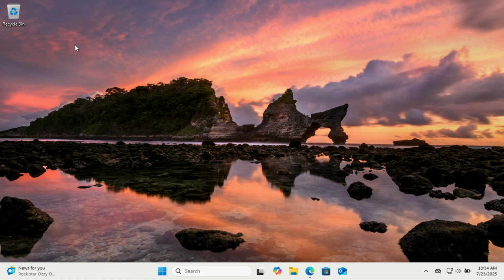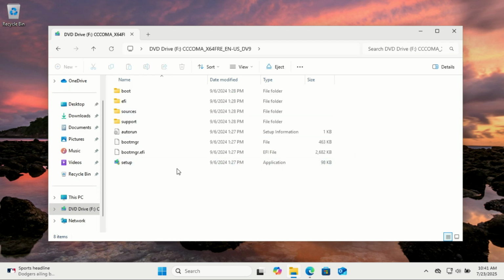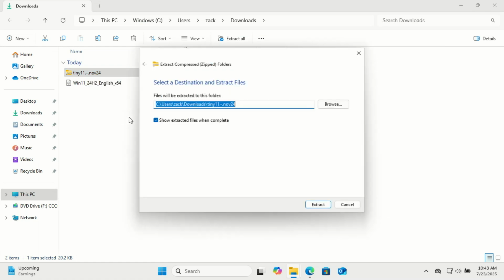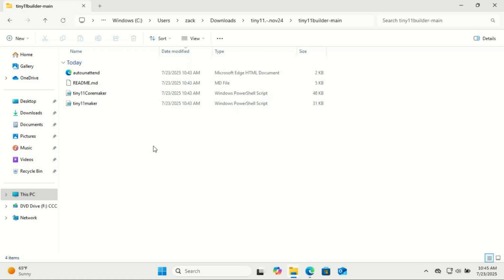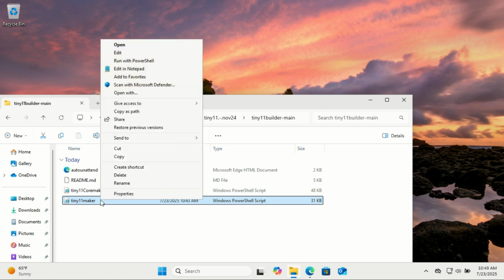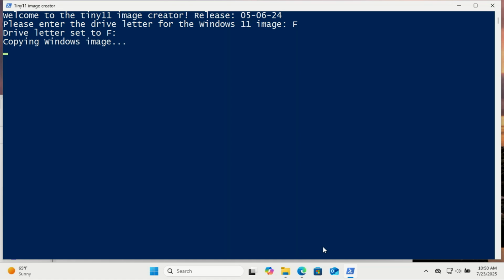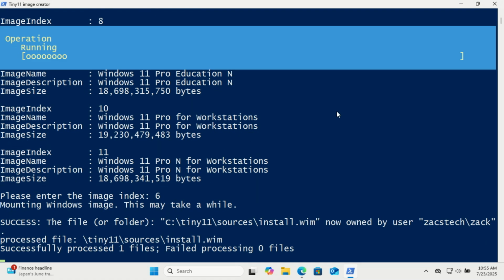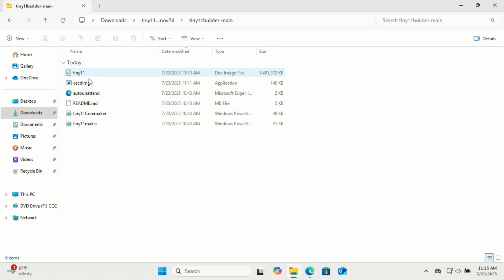How to Easily Create a Lite Windows 11 ISO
In this video, I’ll show you step-by-step how to easily create your own Lite Windows 11 ISO using Tiny11 Builder — a free, open-source script that removes bloat, background services, and unnecessary apps from the stock Windows 11 ISO.

Whether you’re setting up a virtual machine, reviving an old PC, or just want a more efficient system, this guide will help you build a stripped-down Windows 11 that runs smoother and faster!

Command
 Set-ExecutionPolicy Unrestricted